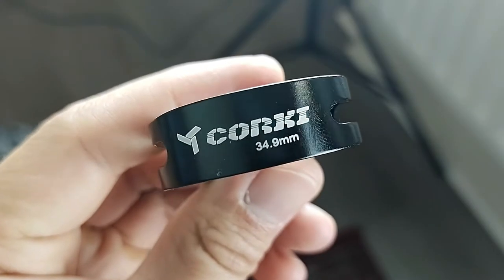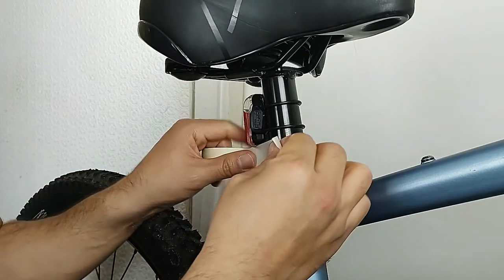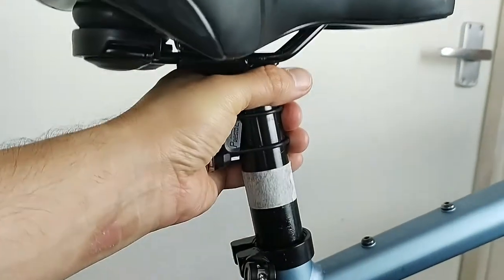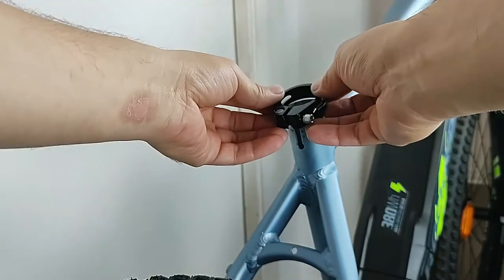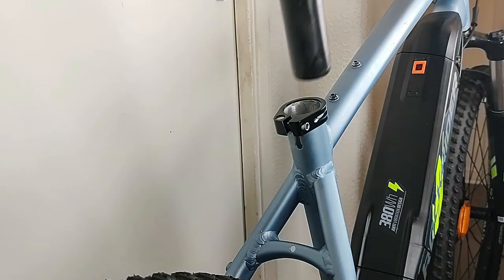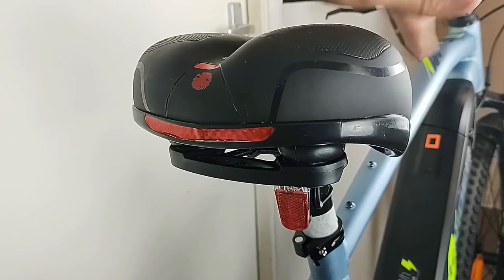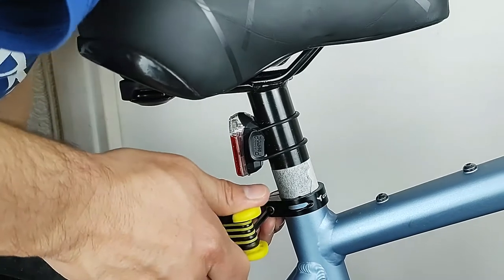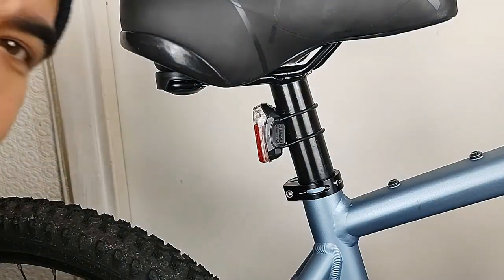How to Change the Seat Post Clamp | Corki Aluminum Alloy Bike Seatpost Clamp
Check it out UK Amazon

The original Clamp was not secure, So today I have changed my Bike's seat post Clamp, so i thought to share with you, if you need a little help with that.

Size: 34.9
Price: £5.99